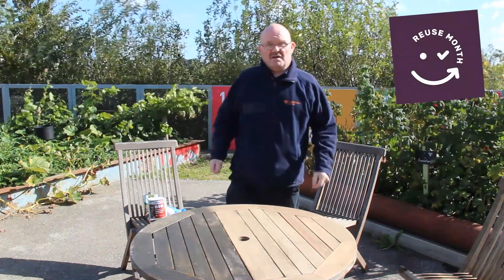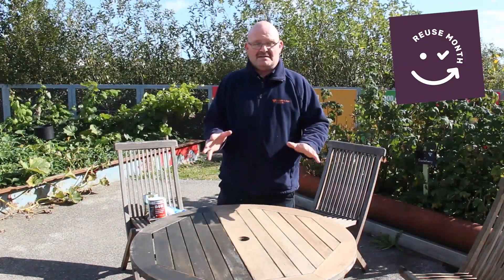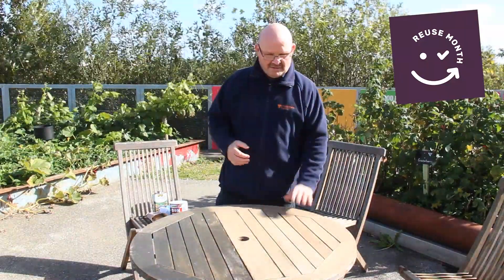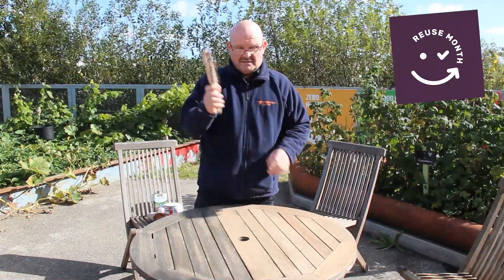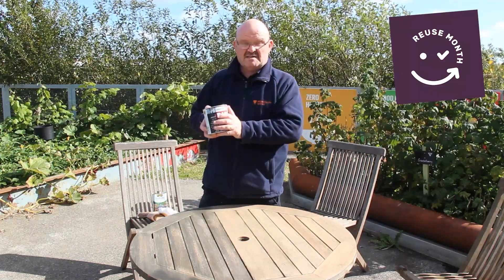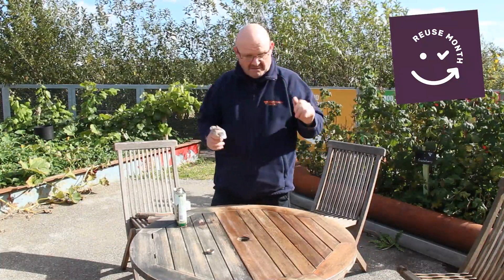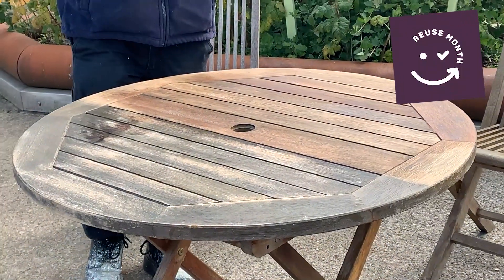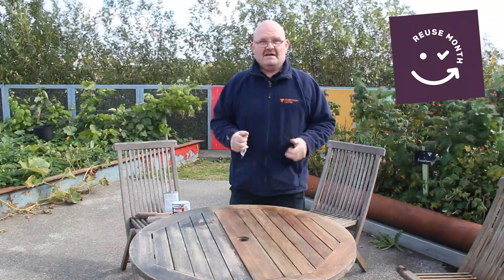Garden Furniture Upcycling - ReuseMonth Tutorial with Dave Kavanagh, Rediscovery Centre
Please be careful around any sharp tools. My Waste Ireland shall not be held responsible for a
any damages as a result of any activities contained with
this website. Always have adult supervision when involving children in projects.